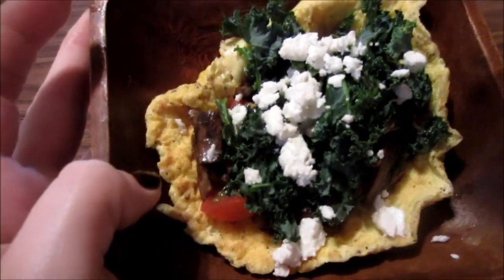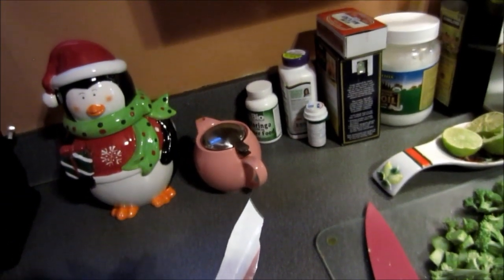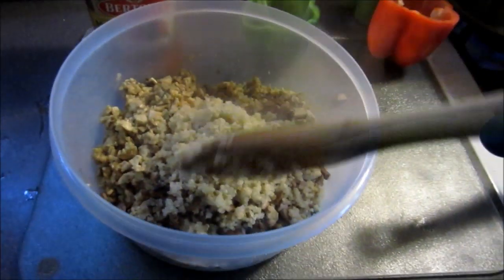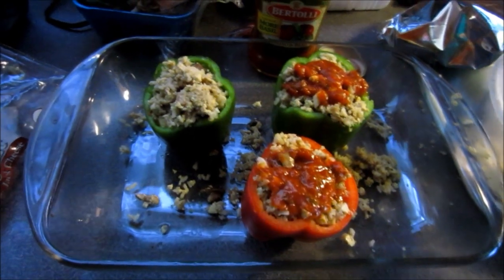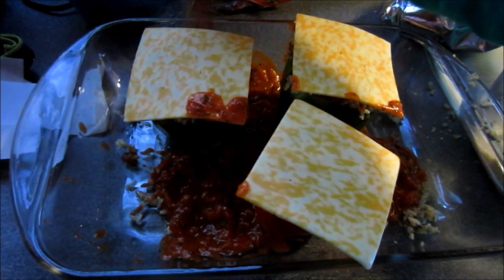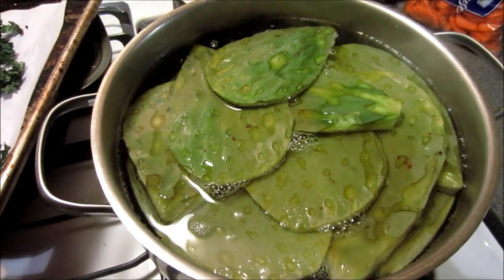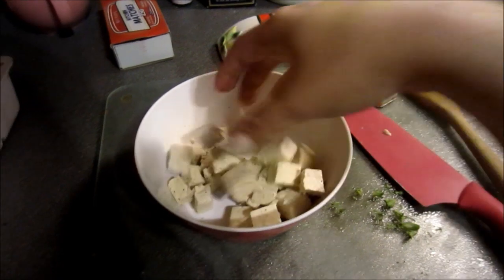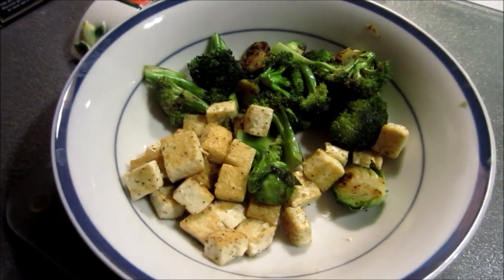Vlog: Healthy Meals I Eat (Stuffed Peppers)